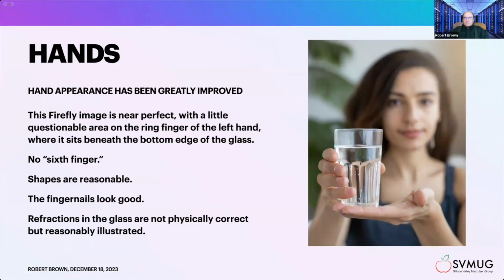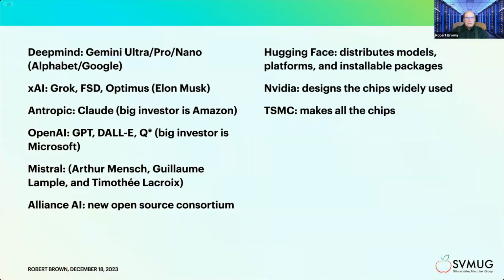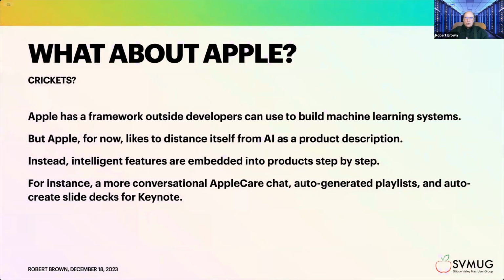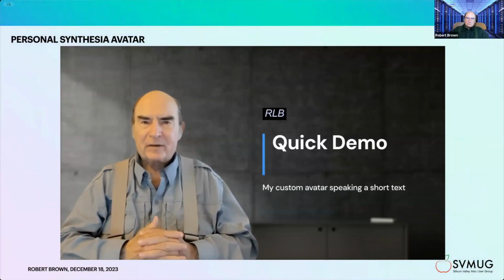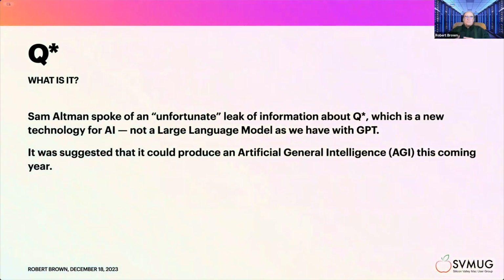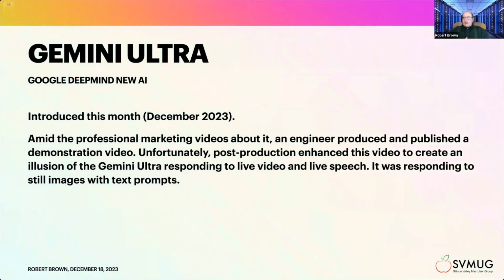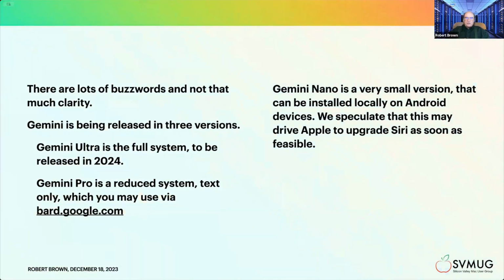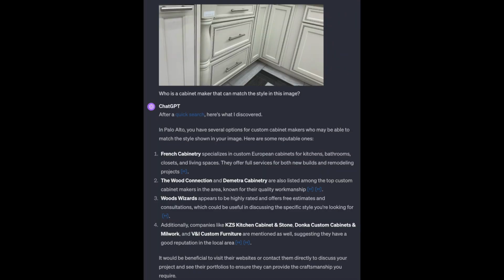SVMUG meeting of December 18, 2023 Update on AI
This month, we held an update on AI, including controversies that have just hit the news.
00:00 - Start
00:17 - Introduction
00:57 - Agenda
01:14 - Improved Hand Image Generation
03:38 - Rundown on AI Corporations
11:31 - GPT-4.5 Reports
13:02 - And now for something completely different
14:20 - Controversies
17:28 - Q*
19:20 - Gemini Ultra
28:22 - Open Discussion